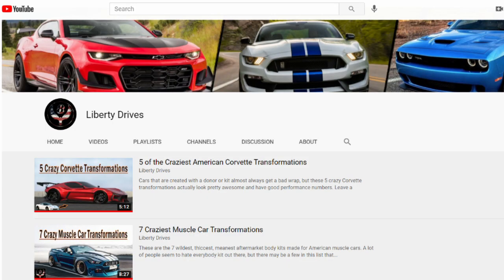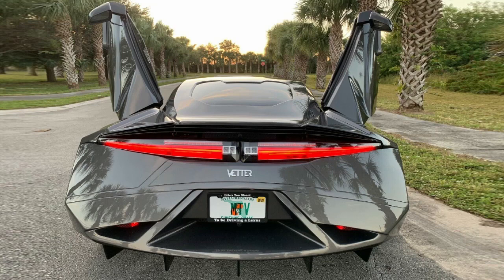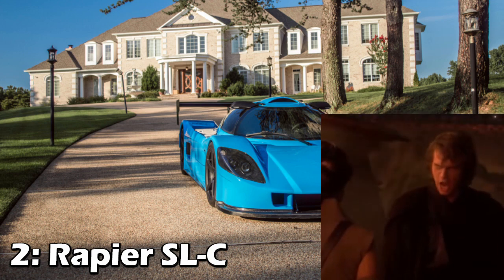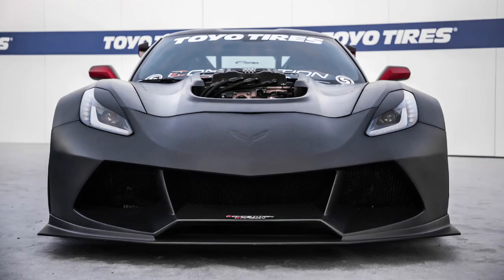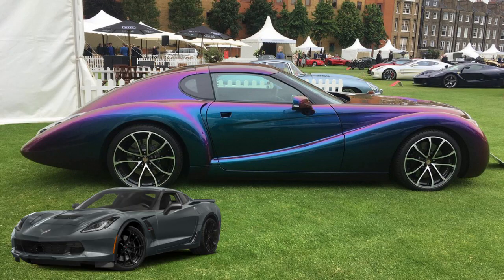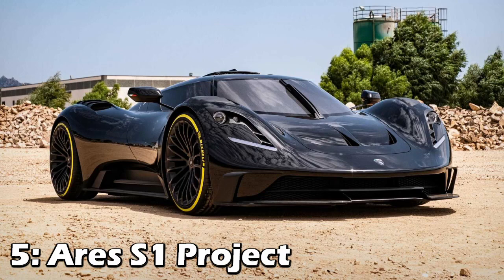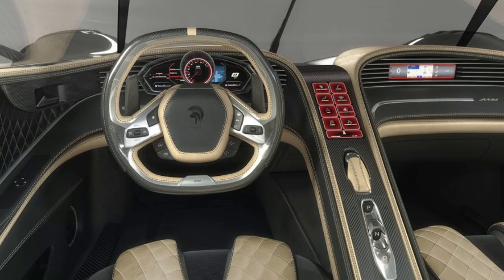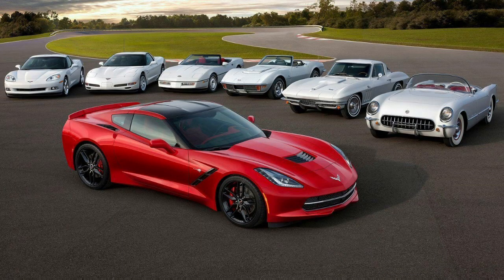5 MORE of the Craziest Corvette Transformations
The LS love from small car manufacturers never ends and now it's extended into the LT engines. So, it was only fitting to make a sequel to my "5 of the Craziest Corvette Transformations" video with these wild designs.

Make sure to follow Liberty_V8s on Instagram. Insane videos posted every day, exhaust competitions every Monday and picture competitions every Wednesday!

Intro video is from the Instagram page @wickedvette. He’s got one of the meanest C6’s out there so check him out!